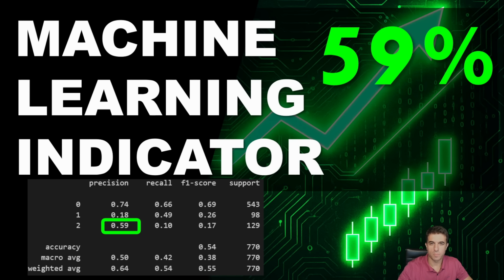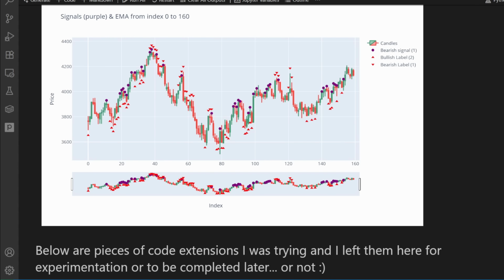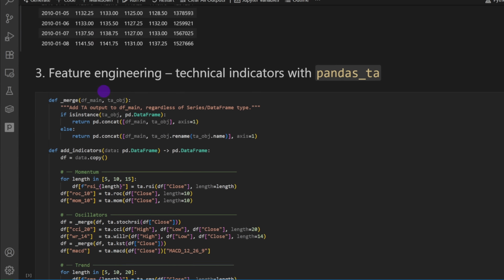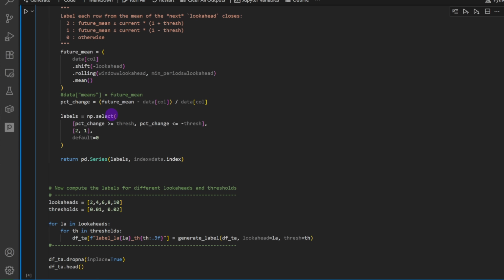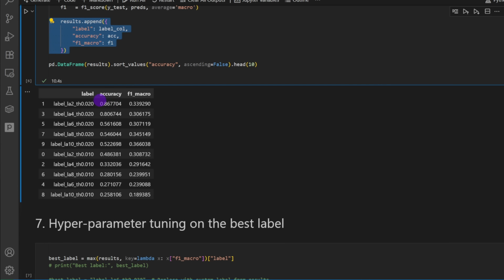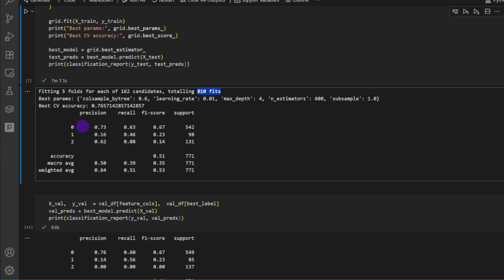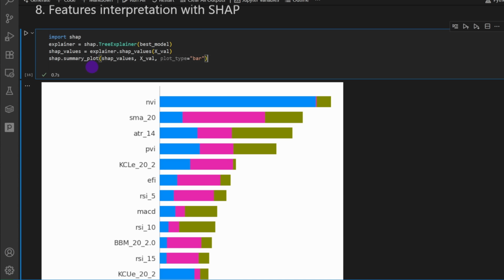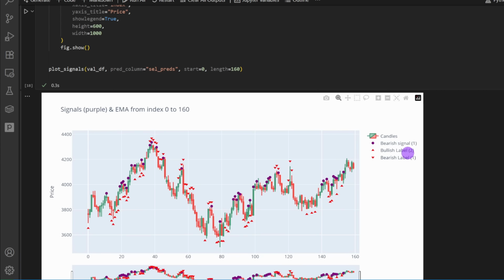How To Build a Machine Learning Trading Indicator in Python (Step-by-Step)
In this video, I show you how to build a Machine Learning trading indicator that predicts market trends using a classifier model.
The indicator classifies each candle into three categories:
• ranging market (0)
• downtrend (1)
• uptrend (2)

You’ll see the full workflow step-by-step:
- collect historical price data
- add 20+ technical indicators (momentum, volatility, trend, volume…)
- label the data using future averages and thresholds
- train the ML model
- evaluate accuracy, ROC curves, and validation results
- visualize the signals directly on the trading chart

The model reaches about 52% accuracy on unseen validation data and shows encouraging ROC curves meaning it still captures useful predictive signal, even if it’s not perfect yet.

We also discuss the labeling process in detail (without introducing look-ahead bias during prediction), and how this indicator can help identify better entry points where probability is on your side.

○○○ Free Python Script Included, download it below and customize it for better learning experience!